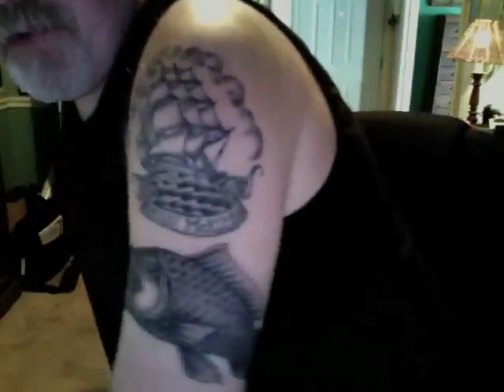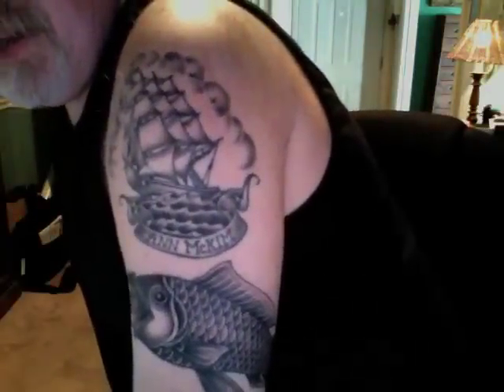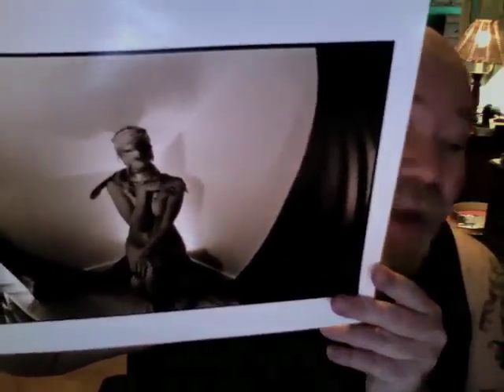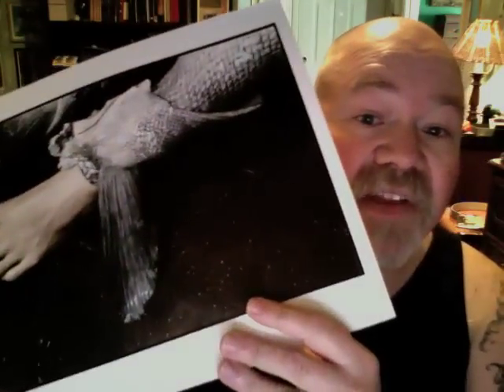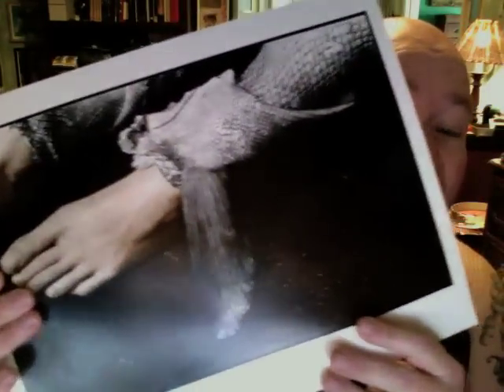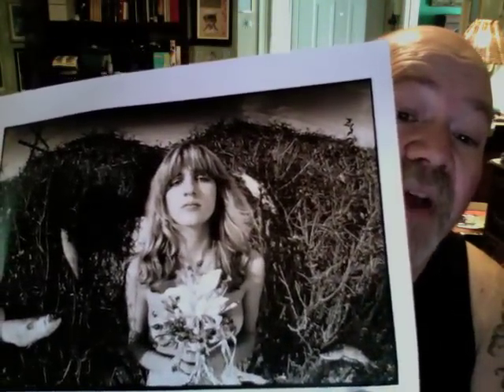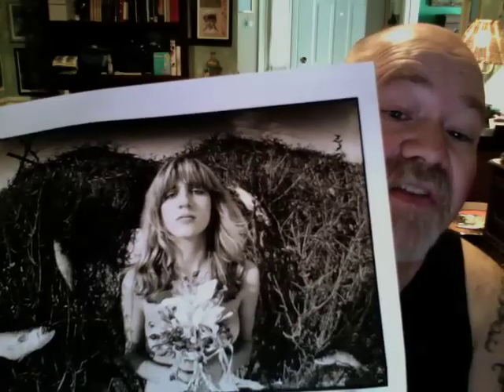The Origin of my Tattoos ( A Fish Story )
In this video I talk about all the meanings of my tattoos and my photograph's that inspired them. I also tell the story of the giant 60 pound drum fish that I got for a prop in a photo.